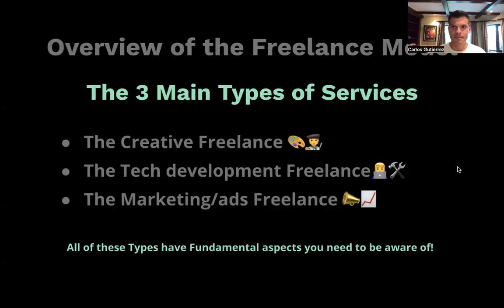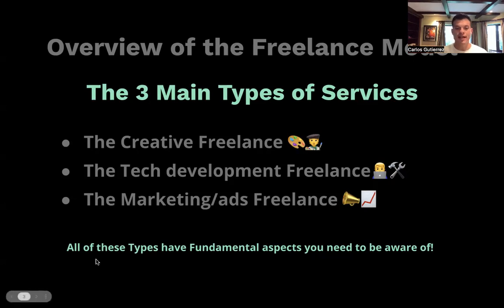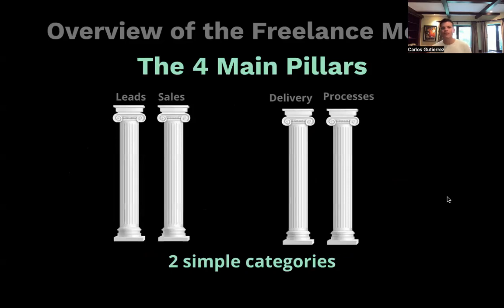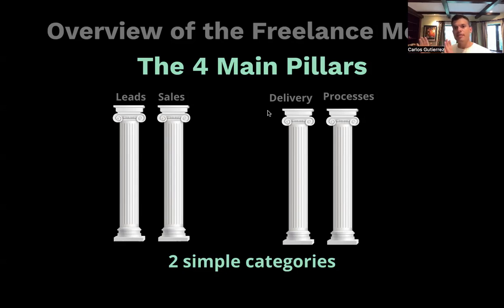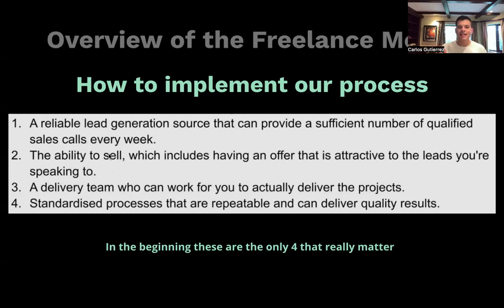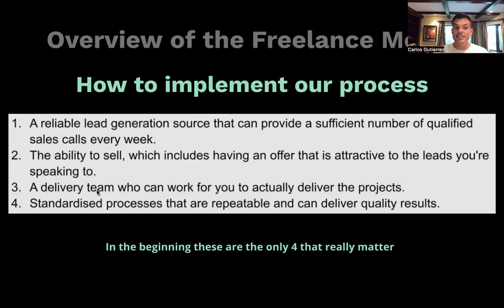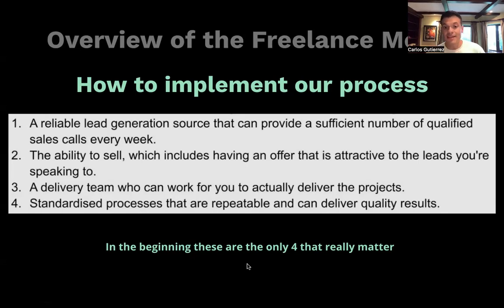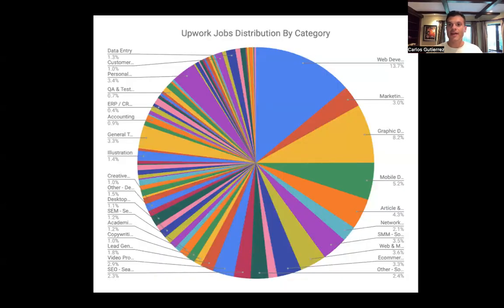What an Freelance Is (And isn't)